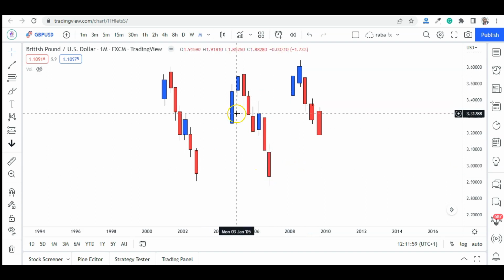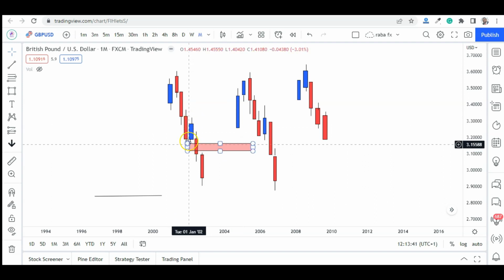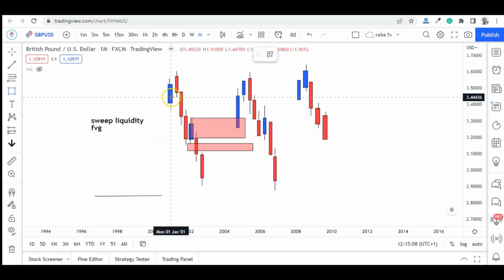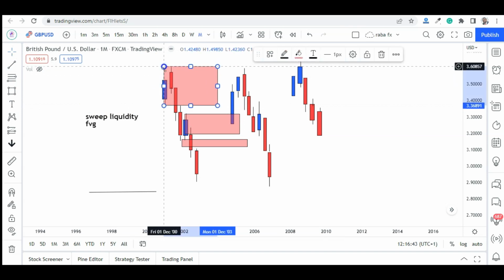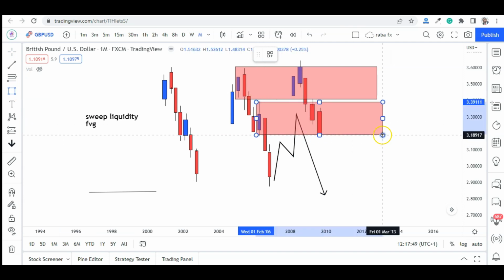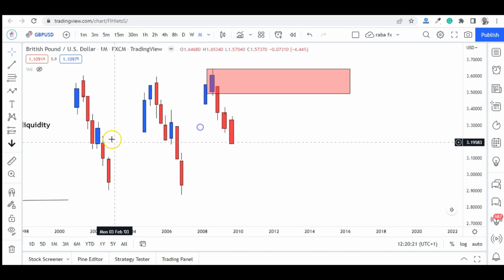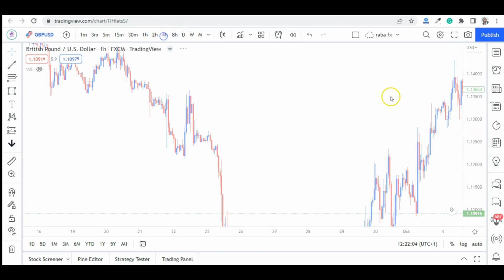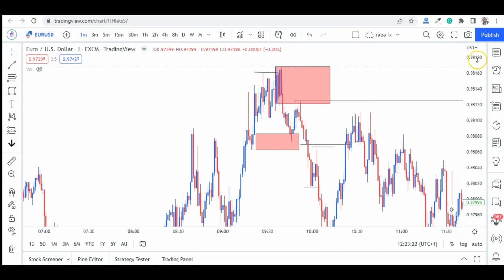Identify High Probability POIs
at the end of this video, you won't get confused about the poi to enter from.